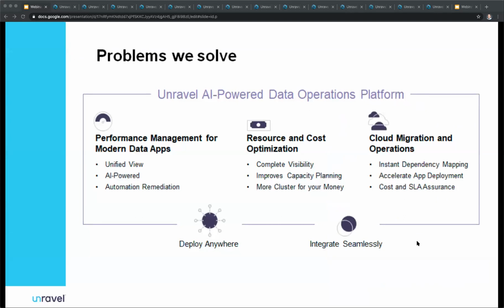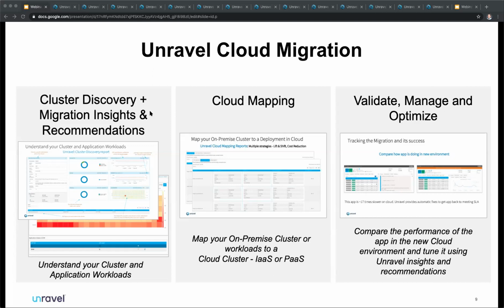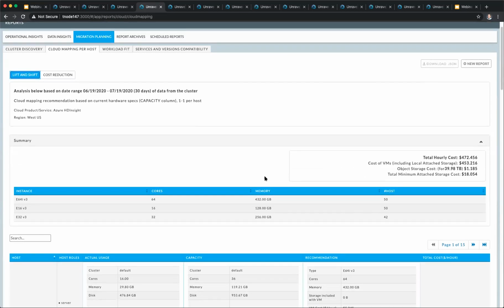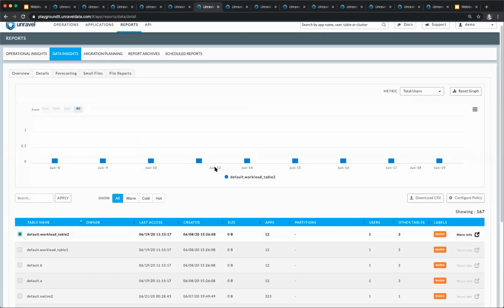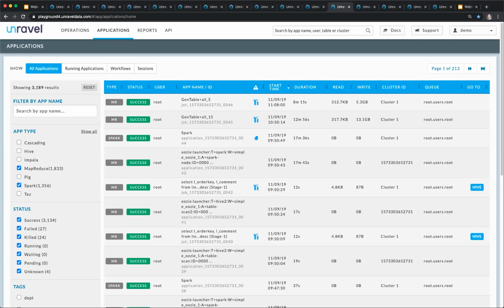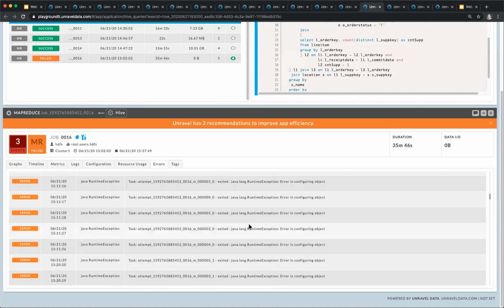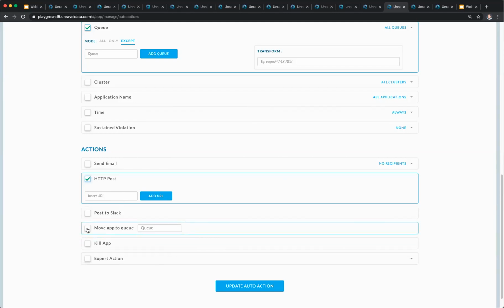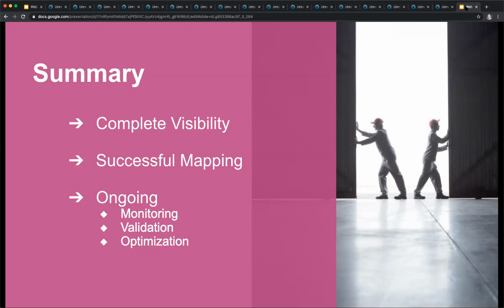Migrating Big Data Workloads to the Cloud with Unravel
The movement to utilize data to drive more effective business outcomes continues to accelerate. But with this acceleration comes an explosion of complex platforms to collect, process, store, and analyze this data. Ensuring these platforms are utilized optimally is a tremendous challenge for businesses.

Join Mick Nolen at Senior Solutions Engineer at Unravel Data, as he takes you through Unravel’s approach to migrating big data workloads to the Cloud. Whether you’re migrating from

Cloudera, Spark, MapR or HDP, you’ll learn how to use AI driven insights to de-risk and help reduce the cost and complexity of migration to the Cloud.